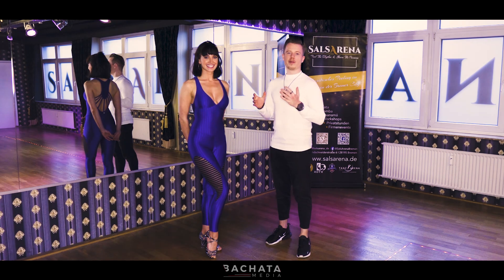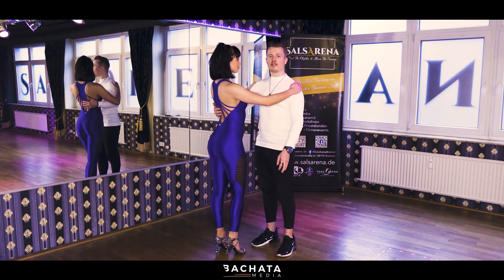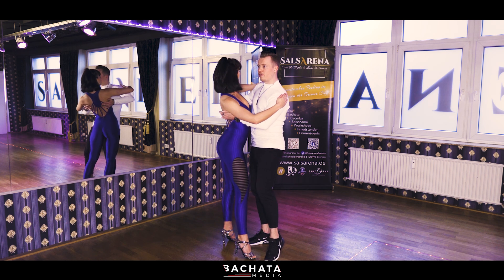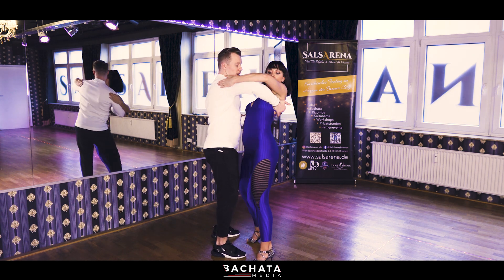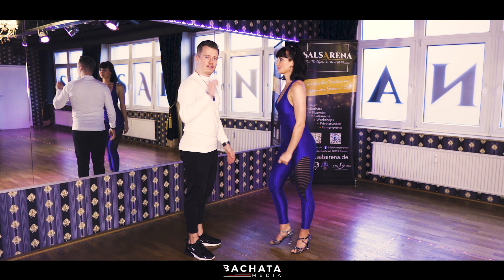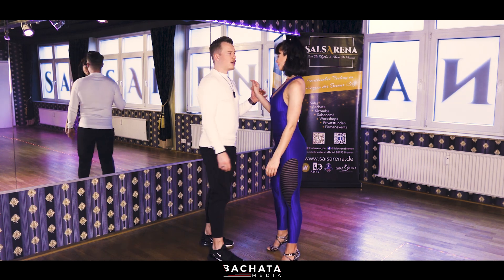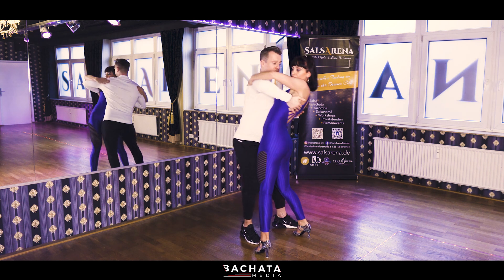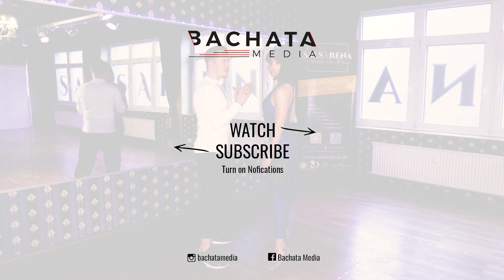Bachata Tutorial I Sensual Bachata Move with Alex & Chrissie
Full Bachata Tutorial of Alex & Chrissie 🔥

Share with us how you used the combination on your dancing routine and tag @bachatamedia, @salsalex90 and @chrissie_crazy_hull in your videos.
We will be happy to hear how you liked it! ❤️

🎥 & Postproduction by Bachata Media
We createtoinspire and empowerdancers 💯

Thank you for your support - it helps us to keep growing and realizing collaborations like this❤️